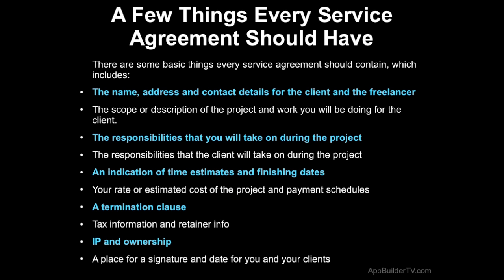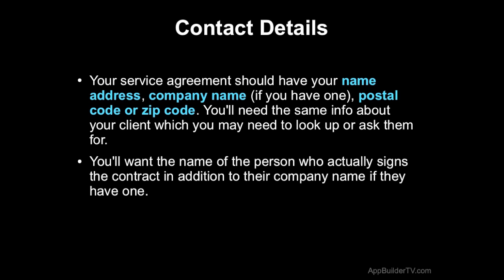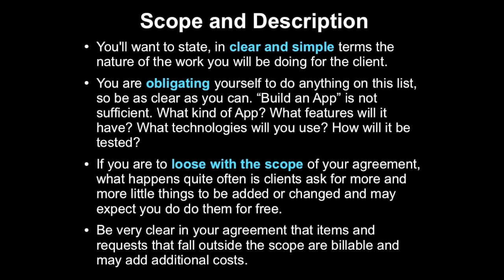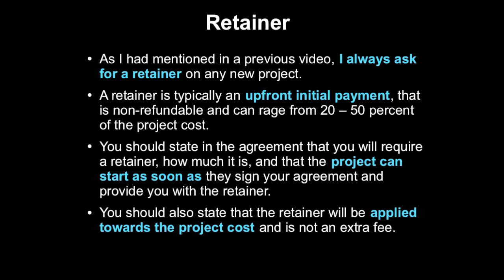How To Freelance For Mobile Developers Lesson 4 - Creating Contracts or Service Agreements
How To Freelance For Mobile Developers Lesson 4. In this episode we'll be discussing what service agreements are, why you need to use them on every project and how to go about creating them.